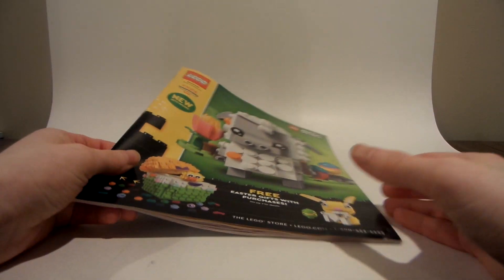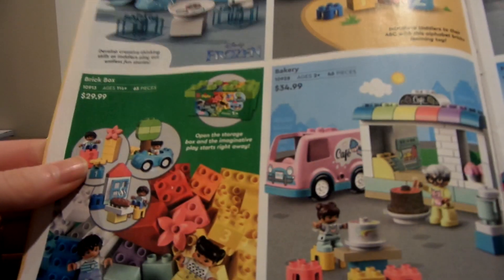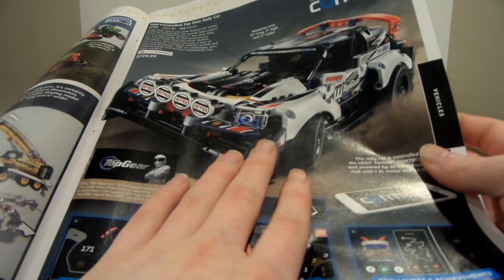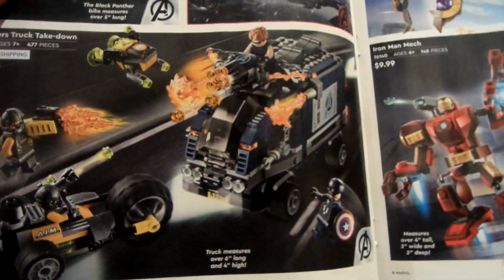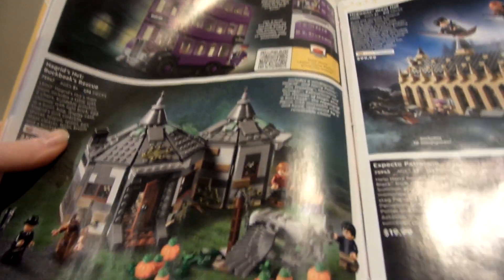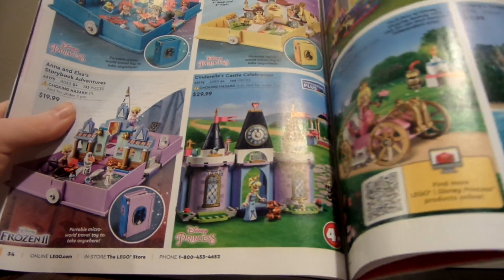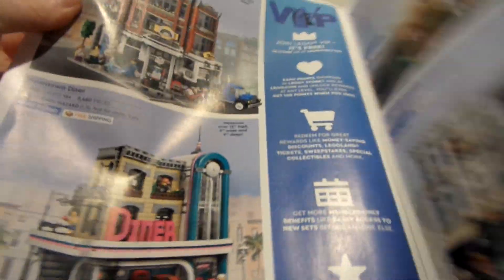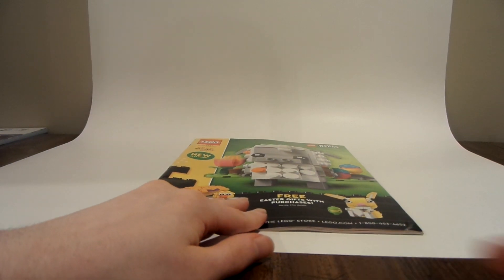Lego 2020 Easter Catalog Review!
Here is my video of going through the new Lego catalog for the Easter season. I hope you are all excited for these new sets! I know I am. Some of them look cool and others don't. But, that's how Lego makes progress throughout the years!